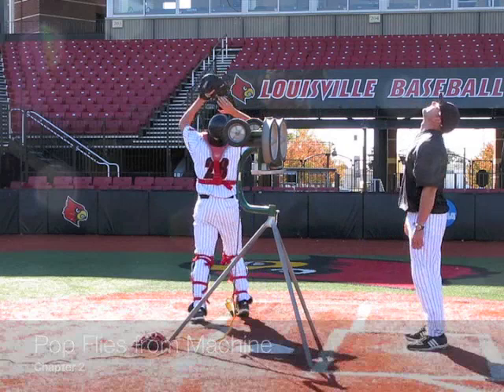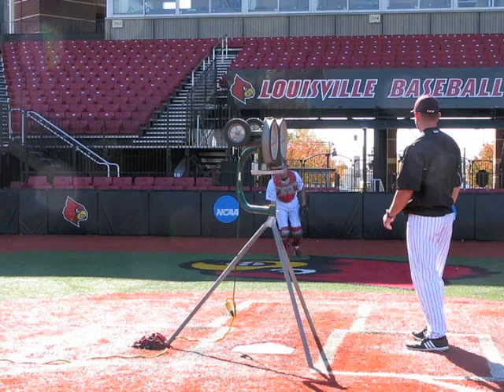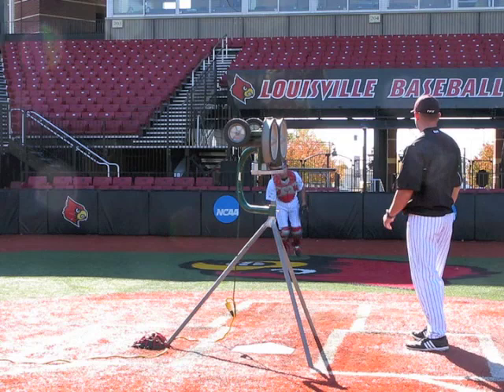Catching 101 - Baseball Catchers Catching Pop Flies (Fly Balls)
University of Louisville baseball coach Xan Barksdale practices catching catcher pop flies, or fly balls, with a catcher.